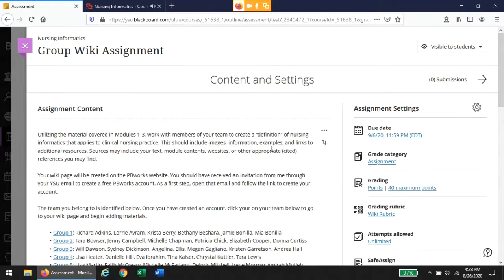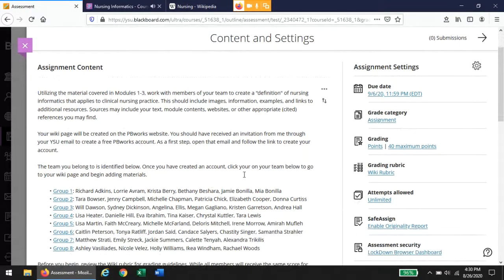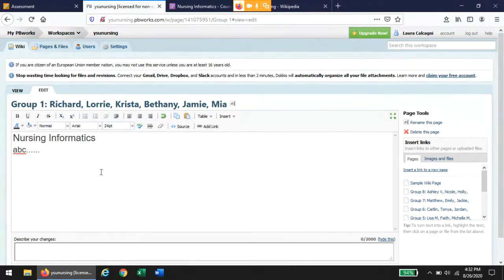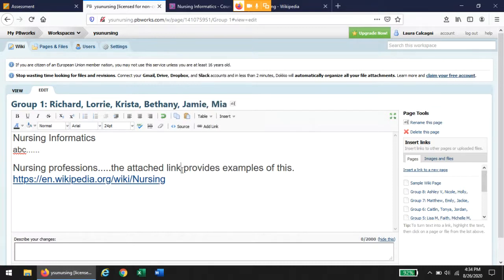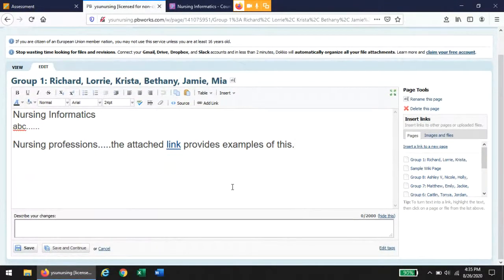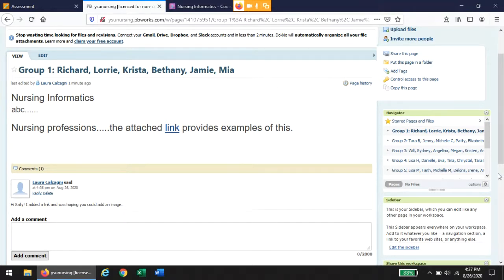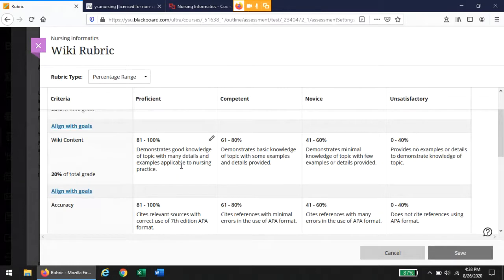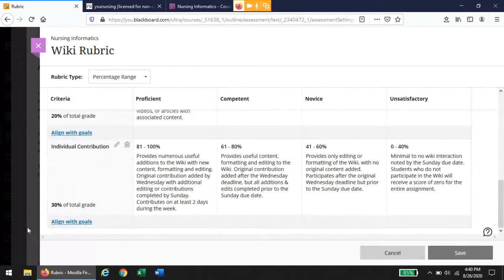Wiki Assignment Instruction Video